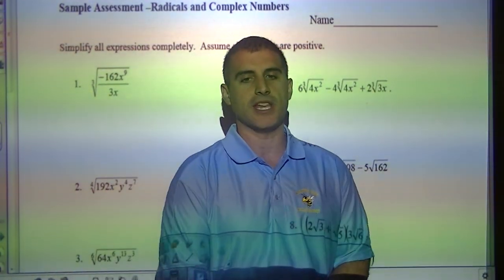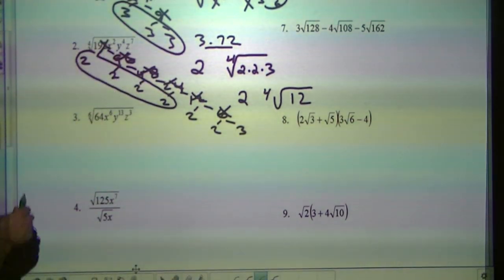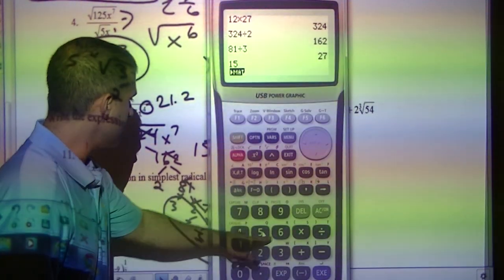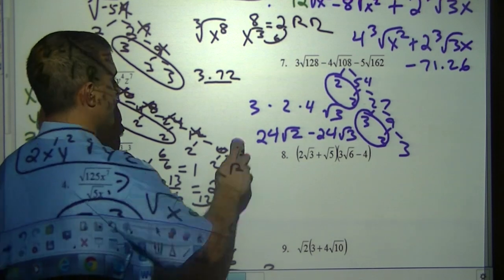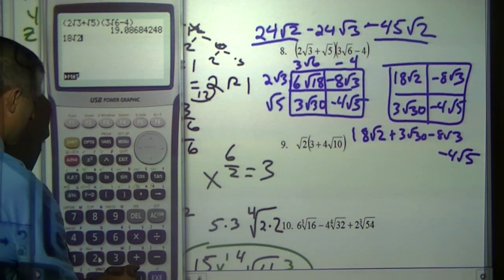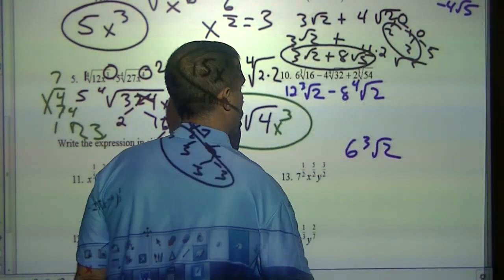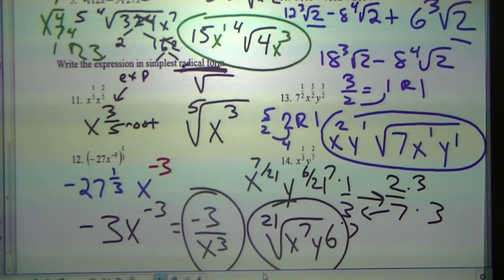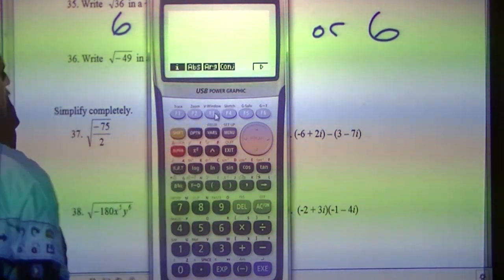Alg 2 Radicals and Complex Numbers Part 1 Evans OPHS